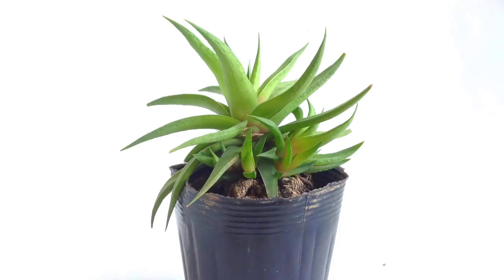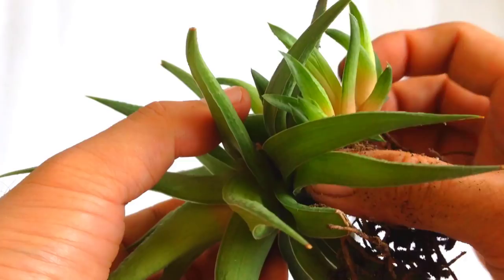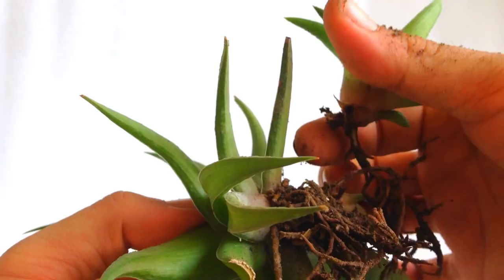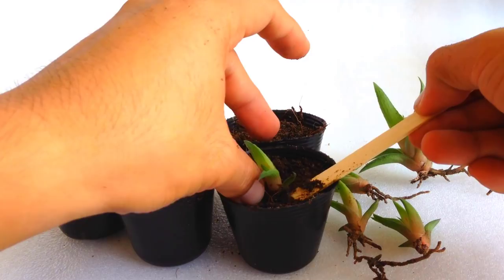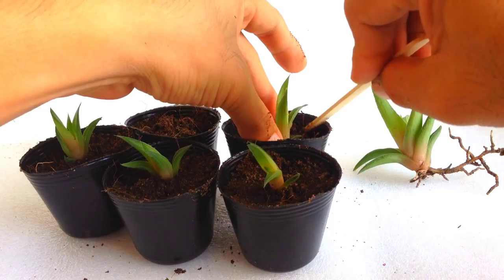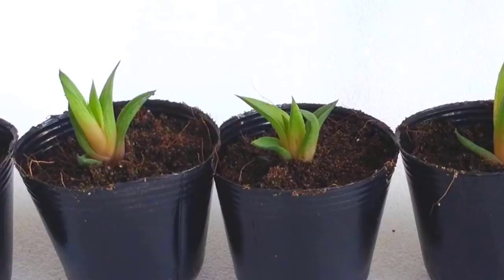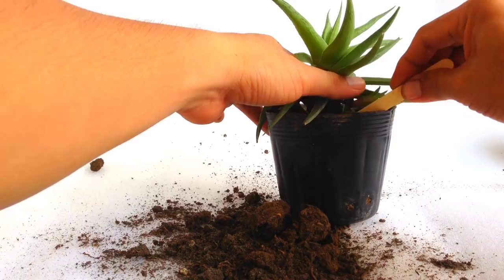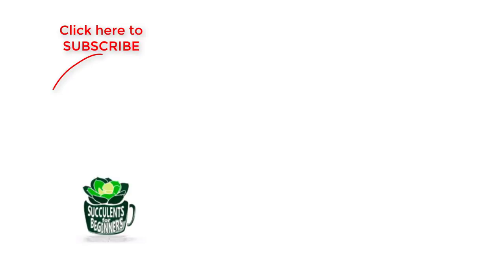SUCCULENT PROPAGATION | How and When to REMOVE PUPS - HAWORTHIA ?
Welcome to Succulents for Beginners, your one-stop destination for all things cactus and succulent propagation, care, and rescue. From rescuing neglected plants to creating stunning dish arrangements, we'll help you cultivate thriving succulent gardens.
Succulent propagation is a video series about propagation of succulent designed for beginners. Many newbies are asking how and when to remove succulent pups, I made this video using Haworthia succulent. This short video will guide you through a step by step propagation demo.
Hope this helps!    Happy succulent gardening!    :)

WHAT'S NEXT?